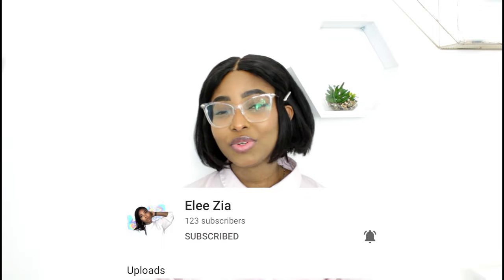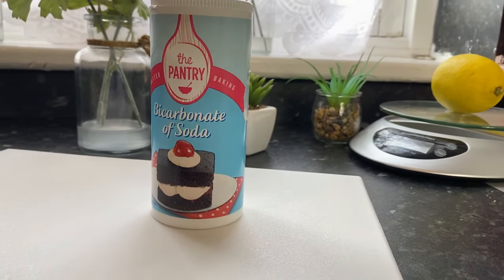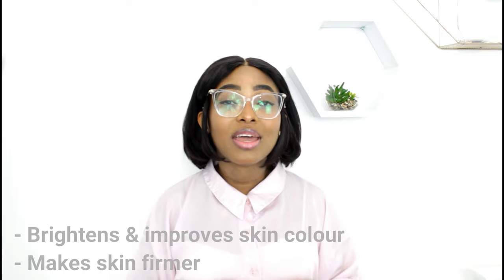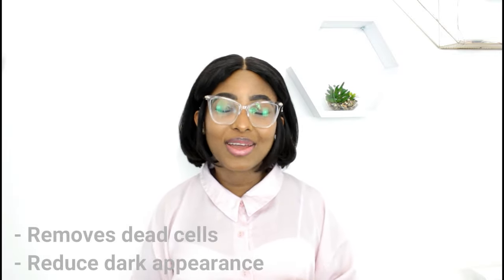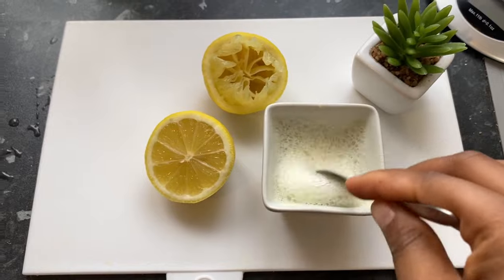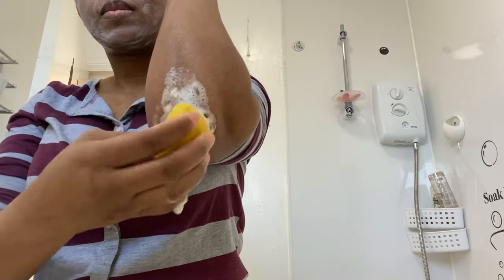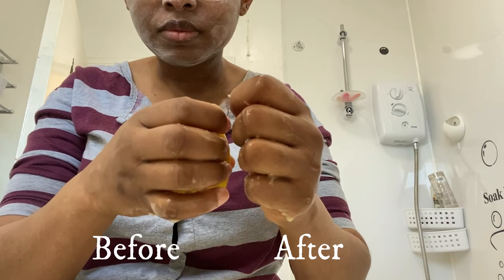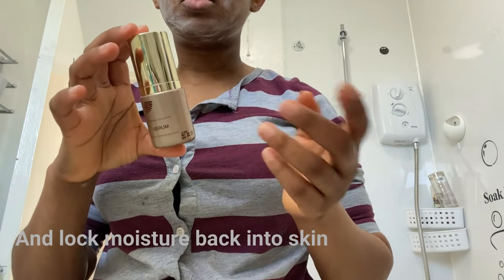how to LIGHTEN DARK ELBOWS, KNUCKLES, KNEES in JUST 3 MINS using BAKING SODA and LEMON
Here, I have explained and demonstrated how you can lighten dark areas like knuckles, knees, elbows  and underarms using cheap and natural remedies - lemon and baking soda.

This method of removing dark areas on your skin is very effective as it fades the dark areas removing all dead, hard cracked dark skin and revealing a fresher, lighter and softer looking skin.

C H A P T E R S   O F   D I S C U S S I O N

INTRODUCTION 0:00
WHY AREAS GET DARKER 0.57
INGREDIENTS 1:25
BENEFITS OF INGREDIENTS 1:33
HOW TO MAKE 1:54
APPLICATION 3:25
BEFORE AND AFTER 4:42
AFTERCARE 5:27
AREAS TO USE TREATMENT ON 5:42
SIDE EFFECTS 6:02
CONCLUSION 6:13

LEMON FRUIT - buy from you local grocery shop
LEMON (USE WITH EXFOLIATING BRUSH)
BAKING SODA
EXFOLIATING BRUSH (IF USING LEMON JUICE WITHOUT FRUIT)

P R O D U C T S   I   C U R R E N T L Y   U S E

tripod stand
usb card
editing app - filmora go

BUSINESS

ACCREDITATION
✨Title: I'm Yours